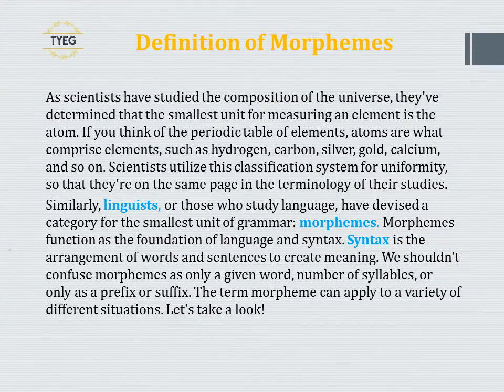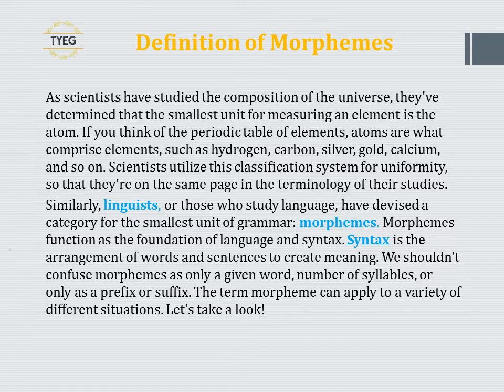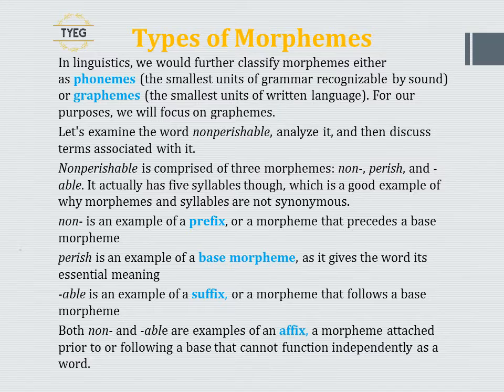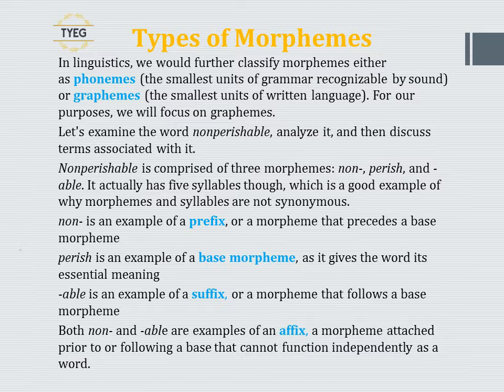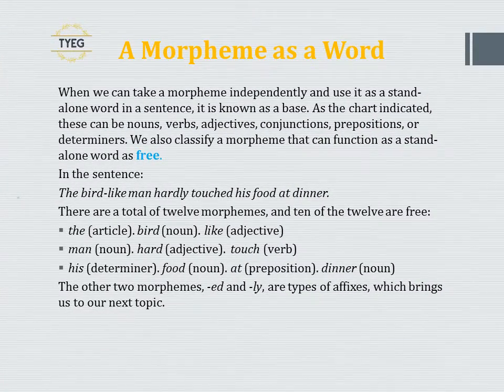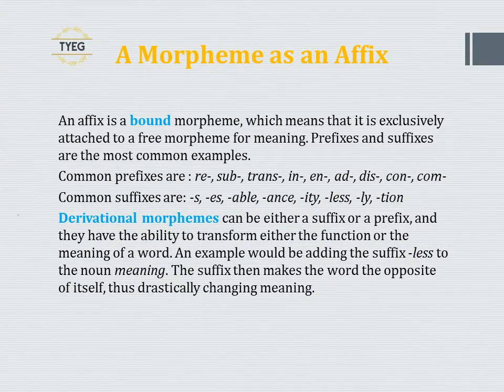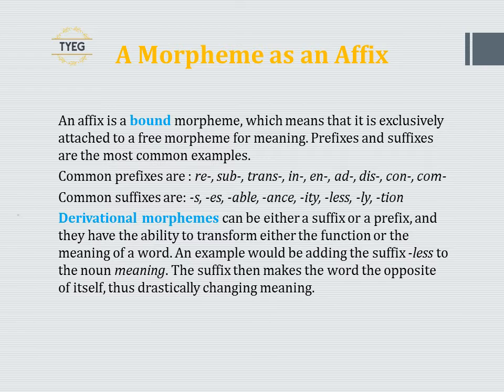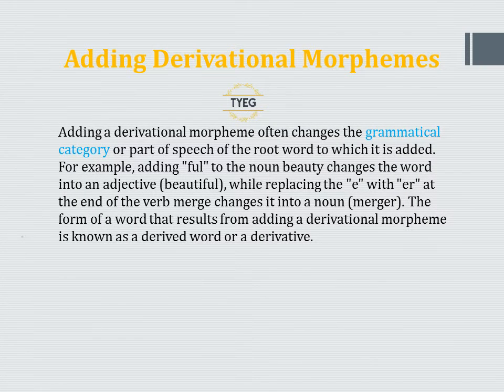Morphemes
Examples, Definition & Types